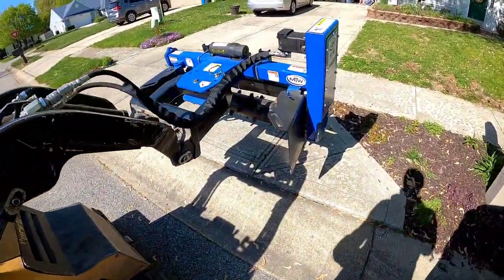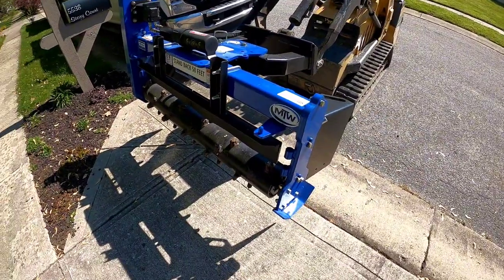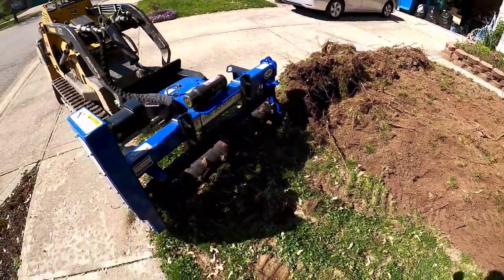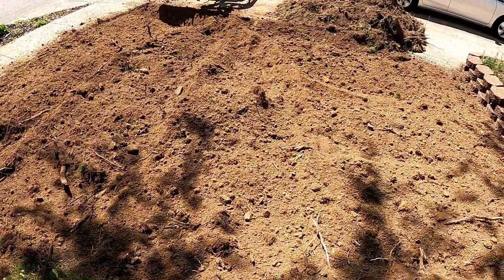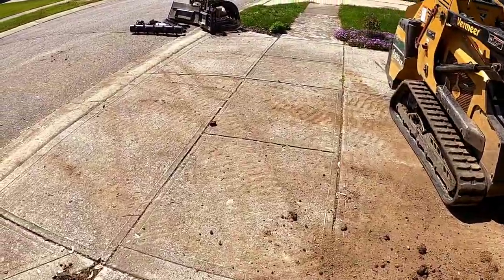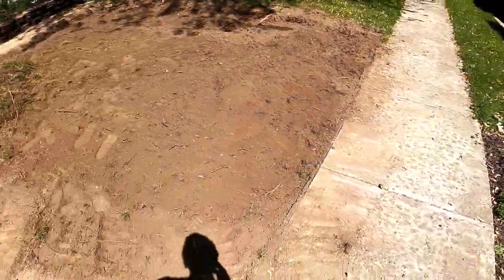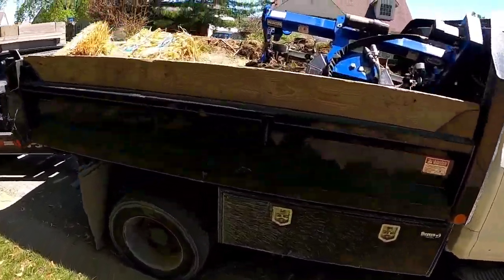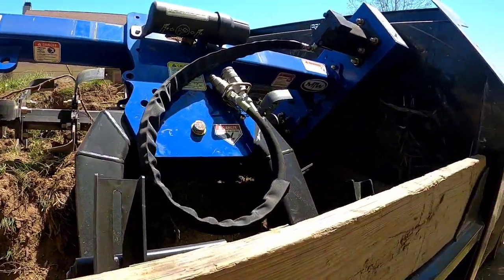***UPDATE*** Well built power rake but serious flaw with bearings(Read Description)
***UPDATE*** This attachment has a serious flaw with the bearings not being protected. MTW has been very good in sending the parts to upgrade the attachment but I want to give a fair warning to make sure you are fully informed. I would hope that their upgrade is standard issue at this point. Or complete redesign of protecting of the bearings. Solid power rake, well built, good customer service but unfortunately serious problems with bearings getting destroyed by not being protected properly.

I am not endorsed by MTW in any way. I purchased this attachment after a lot of research online.  I tested a few in person but unfortunately with most attachments it's hard to demo them if buying online.